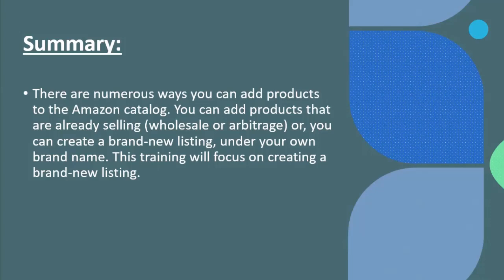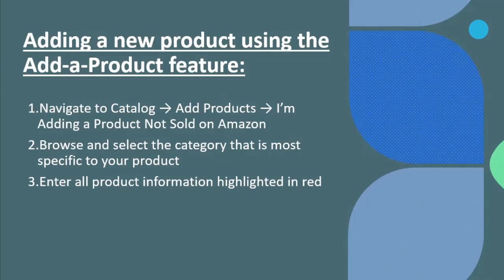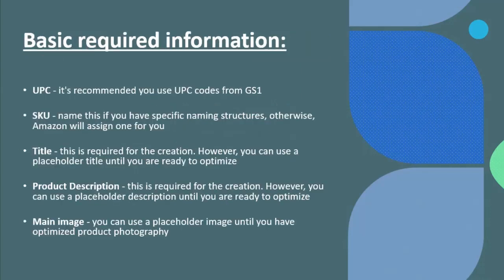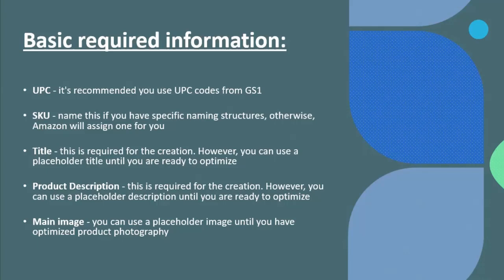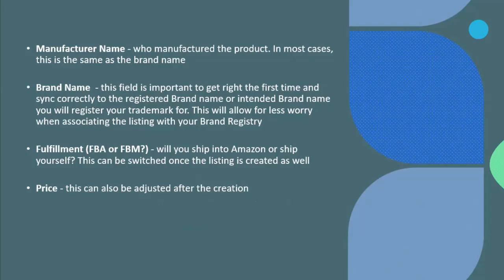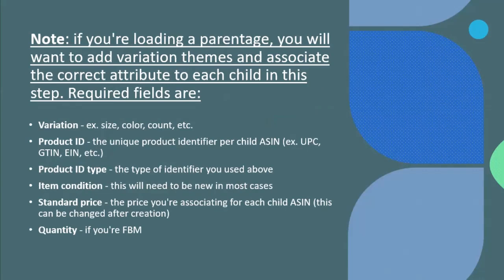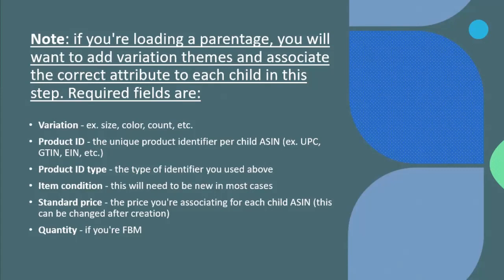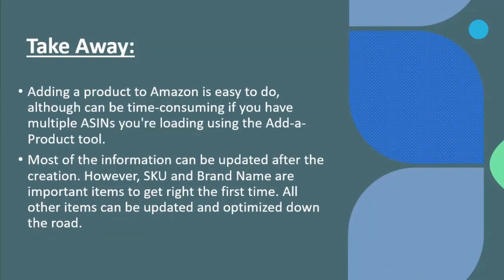How do I Load a New Listing? | Catalog & Troubleshooting Training | Amazon Catalog Course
What Will This Course Teach You:

The basic functions of a listing, how to add listings, and features to include.

Advanced catalog management: from flat-file updates, listing errors, suppressions, and ASIN requirements.

Brand Registry and the numerous benefits, common issues, and applicable solutions.

Troubleshooting basics, listing reinstatement best practices and common order issues.